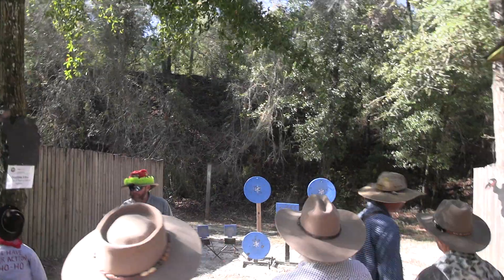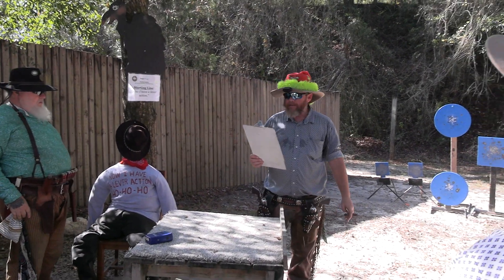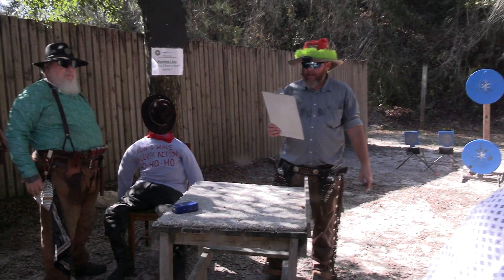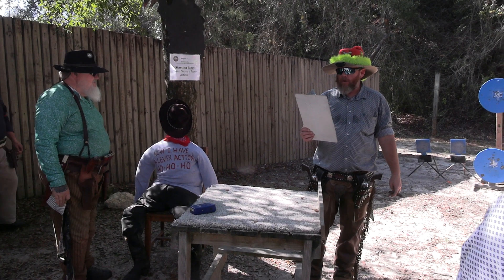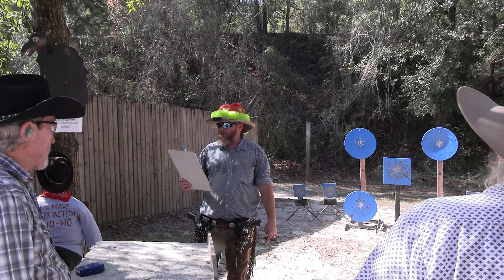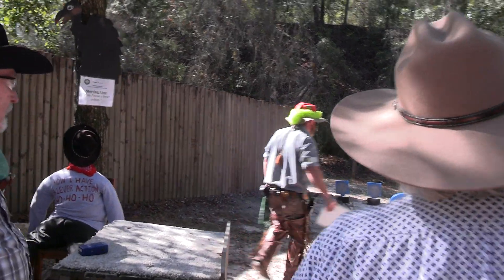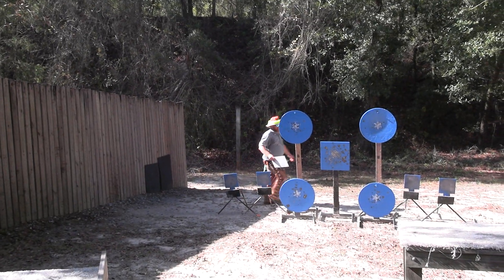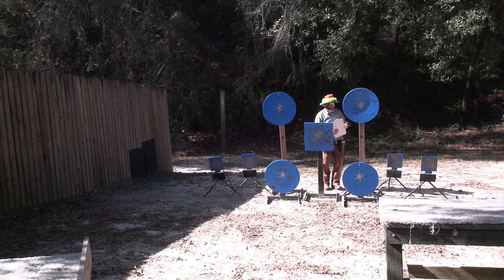Stage 2 Instructions FWCC 12 09 23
Fort White Cowboy Cavalry December Monthly Match in Fort White, FL on 12/09/2023. ||

Special thanks to Chickie Winsome, Arcadia Outlaw, & Midwest Hale for help with filming.

Top 5 Overall:
1) Midwest Hale - COWG - 105.58
2) The Outlaw Travis James - WRA - 105.90
3) Delta Glen - S - 111.88
4) Riverview Rattler - ES - 124.51
5) Roughneck Rod - WRA - 126.57

Top 3 Ladies:
1) Midwest Hale - CG
2) Chickie Winsome - LWRA
3) Cherokee Rose – LS

Clean Shooters:
Willy Whiskers, Macinaw, Snake Oil Osage, Slingin Smoke, Lead Paint, Shelleen, Riverview Rattler, Delta Glen, & Midwest Hale

If you want more info on Cowboy Action Shooting, check out the Single Action Shooting Society's